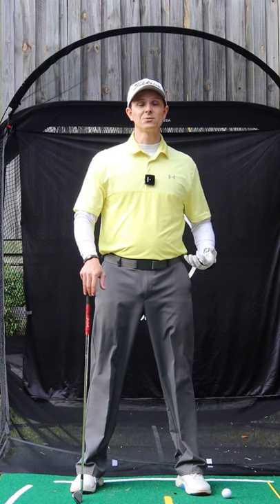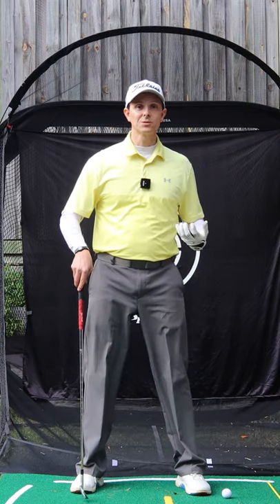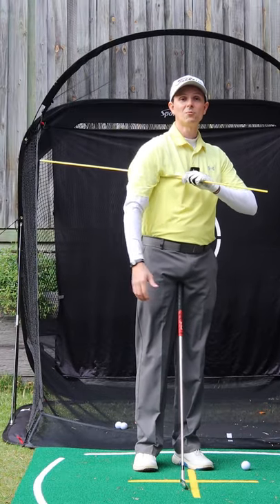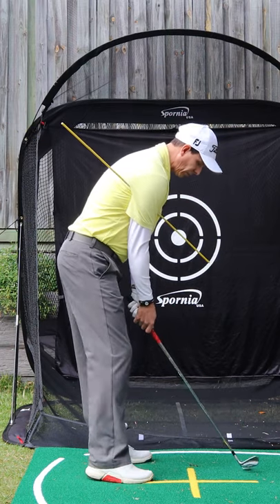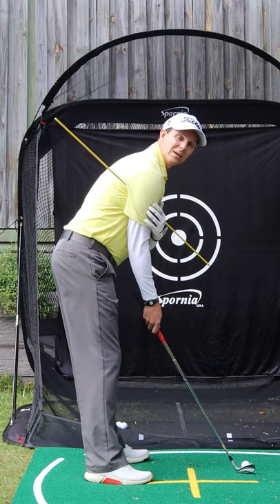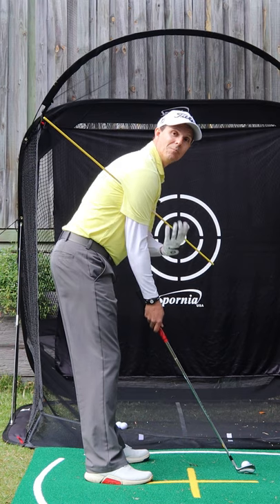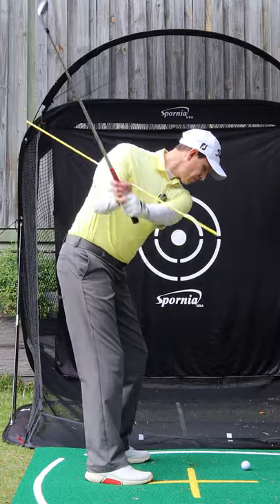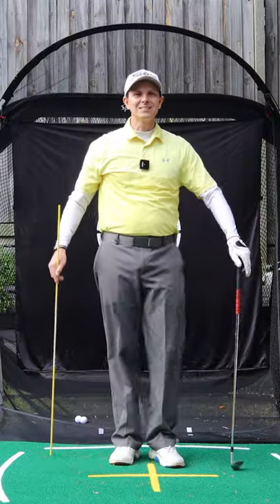Golf Downswing Rotation Drill ➜ Astonishing Clubface Control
In this video, you'll learn the best golf downswing rotation drill that enables you to strike the ball more consistently with a stable clubface. If you flip or use your hands and arms too much in the downswing then this drill is a must for you. You'll rotate better and find it easier to start the ball on a great starting line to your target.

Getting golf downswing rotation is crucial if you want to play golf at a higher and more consistent level. This rotation drill is one of the best I've used and it's been a real game-changer for golfers that have practiced it. When you rotate correctly in the downswing only good things happen to your golf swing. Enjoy making great golf swings and having more fun on the golf course.